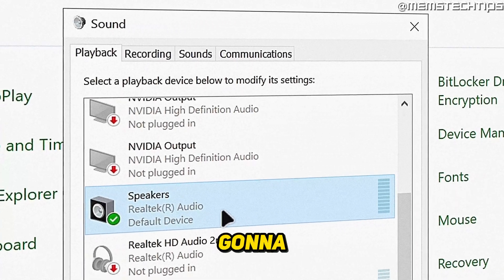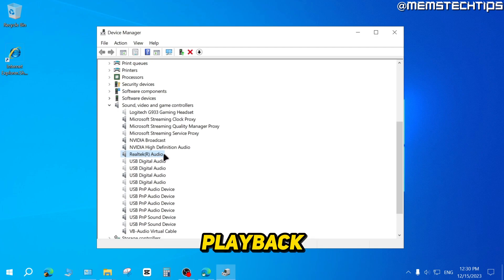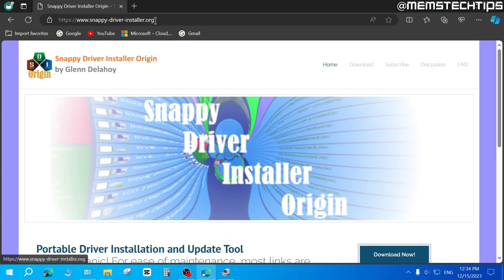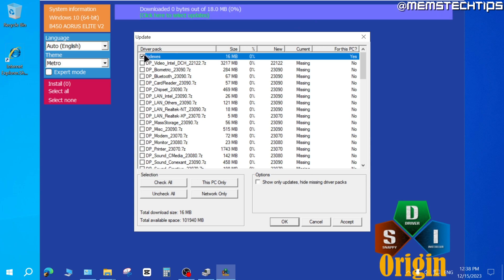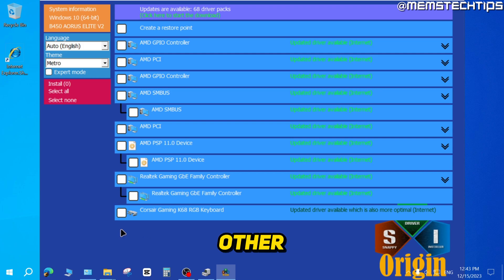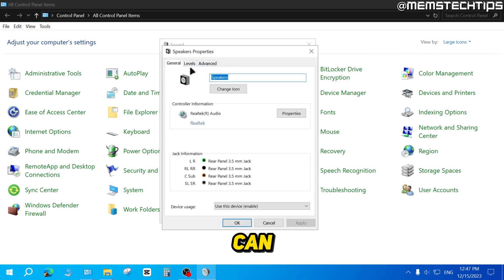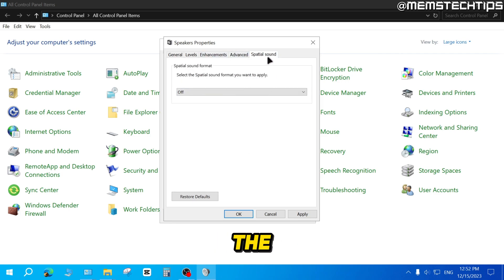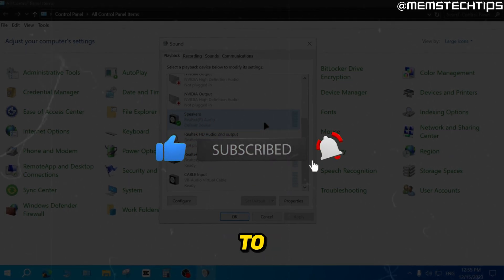How to Fix or Troubleshoot Sound Not Working on Windows 10 & 11 (Tutorial)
In this tutorial video, I'll show you How to Fix or Troubleshoot Sound Not Working on Windows 10 and Windows 11. So, if your sound is not working on Windows 10 or Windows 11 and you've been wondering how to fix it, this video is for you as I'll take you through the entire process step-by-step.